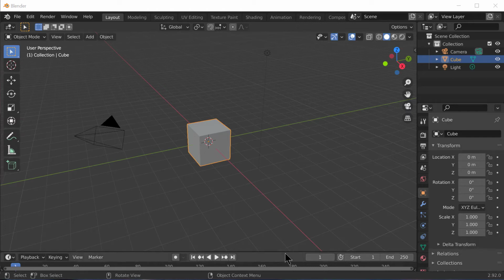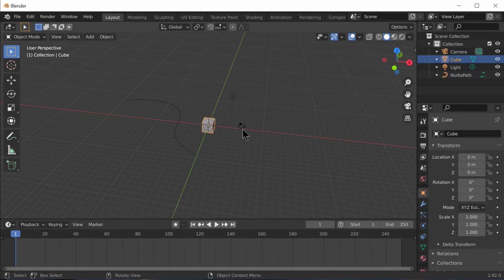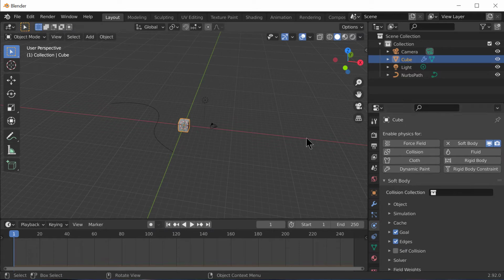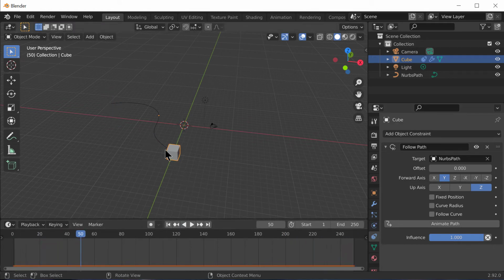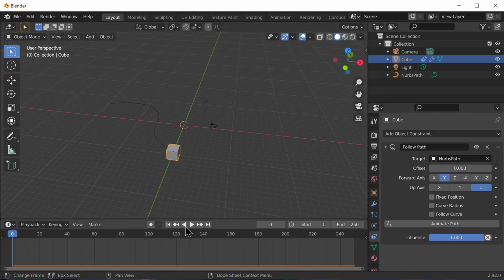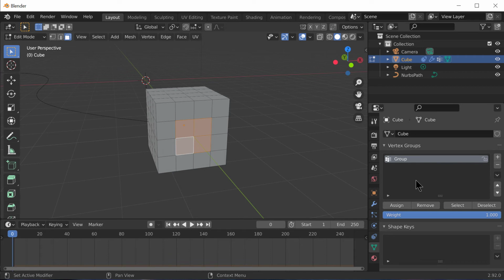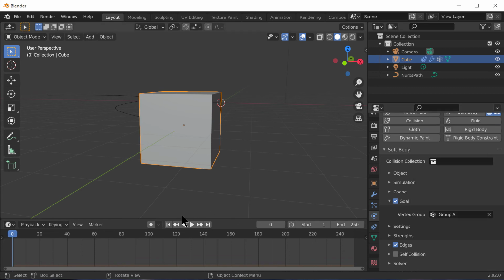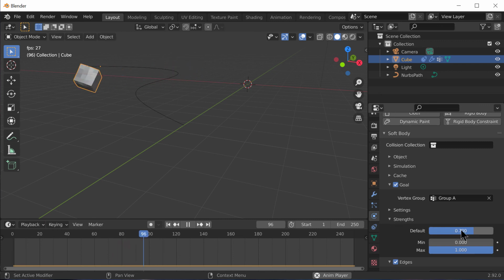Animating a soft body to follow a path in Blender